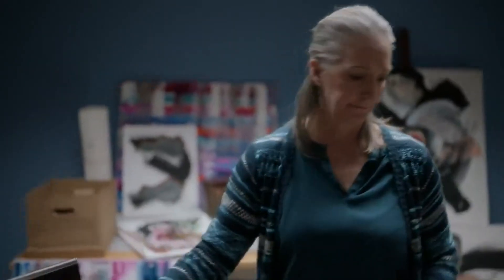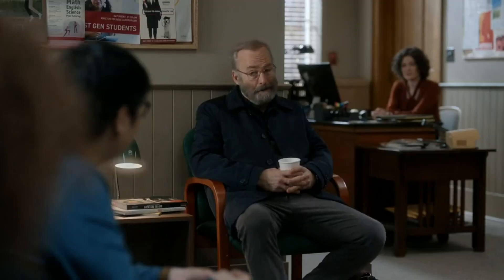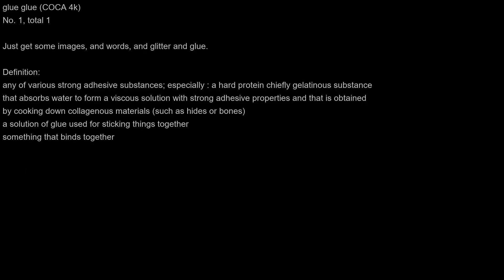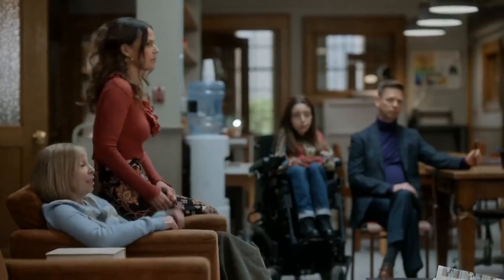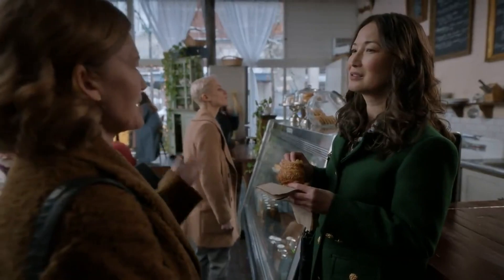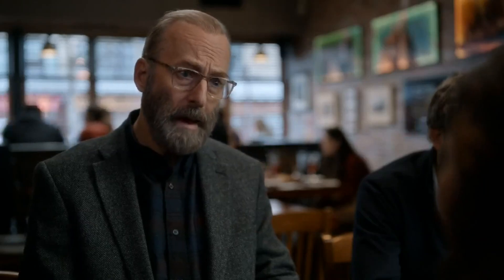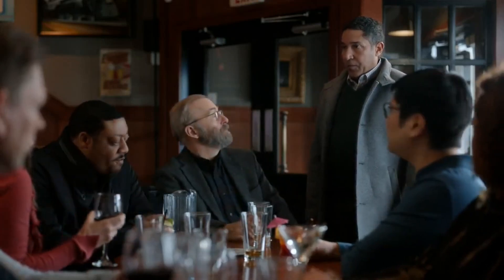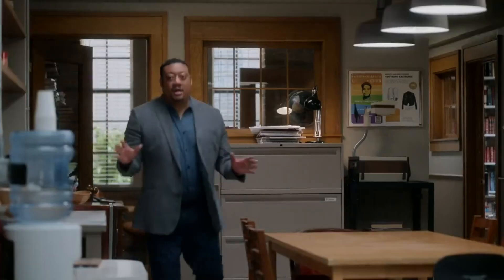Intermediate Vocabulary in Lucky Hank | S01E08 |幸运汉克|中级|单词|第一季|第八集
Do you want to improve your English? Do you want to learn the most commonly used and useful vocabulary in American English? Do you want to learn English by watching interesting and exciting videos?

If your answer is yes, then you must not miss our YouTube channel: Learn COCA words Through Novels,Tv Shows & Movies!

Our channel features two types of videos specifically for English learners, suitable for intermediate and advanced level learners.

Intermediate vocabulary videos: These videos are clips taken from the American TV series "Lucky. Hank". Each clip contains intermediate vocabulary ranked between 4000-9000 in COCA (Corpus of Contemporary America). These words are commonly used by Americans in daily life and communication, and cover a variety of topics and situations. Before each segment begins, we present the intermediate vocabulary words that appear in the segment, along with their line text and word explanations. You can learn the usage and pronunciation of these words in real contexts by watching clips, and you can consolidate your memory and speaking by repeating lines.
Advanced vocabulary videos: These videos are also clips taken from the American TV series "Lucky. Hank", but each clip contains advanced vocabulary ranked between 10,000-25,000 in COCA. These words are used by Americans in academic, professional, or formal situations and can help you improve your English and expression skills. Before each segment begins, we also display advanced vocabulary words that appear in the segment, along with their line text and word explanations. You can learn the usage and pronunciation of these words in real contexts by watching clips, and you can consolidate your memory and speaking by repeating lines.
Whether you want to learn everyday English or academic English, our channels can meet your needs.

Learn COCA words Through Novels,Tv Shows & Movies allows you to learn English easily and live happily!

你想提高你的英语水平吗？你想学习美国英语中最常用和最实用的词汇吗？你想通过观看有趣和精彩的视频来学习英语吗？

如果你的答案是肯定的，那么你一定不能错过我们的YouTube频道：Learn COCA words Through Novels,Tv Shows & Movies!

我们的频道专门为英语学习者提供了两种类型的视频，分别适合中级和高级水平的学习者。

中级词汇视频：这些视频是从美国电视剧《Lucky.Hank》中截取的片段，每个片段都包含了COCA（美国当代语料库）中排名在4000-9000之间的中级词汇。这些词汇都是美国人日常生活和交流中经常使用的，而且涵盖了各种主题和场景。在每个片段开始之前，我们会展示出现在片段中的中级词汇，以及它们的台词文本和单词解释。你可以通过观看片段来学习这些词汇在真实语境中的用法和发音，并且可以通过重复台词来巩固你的记忆和口语。
高级词汇视频：这些视频也是从美国电视剧《Lucky.Hank》中截取的片段，但是每个片段都包含了COCA中排名在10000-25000之间的高级词汇。这些词汇都是美国人在学术、专业或正式场合中使用的，而且可以帮助你提升你的英语水平和表达能力。在每个片段开始之前，我们也会展示出现在片段中的高级词汇，以及它们的台词文本和单词解释。你可以通过观看片段来学习这些词汇在真实语境中的用法和发音，并且可以通过重复台词来巩固你的记忆和口语。

Learn COCA words Through Novels,Tv Shows & Movies，让你轻松学英语，快乐生活！